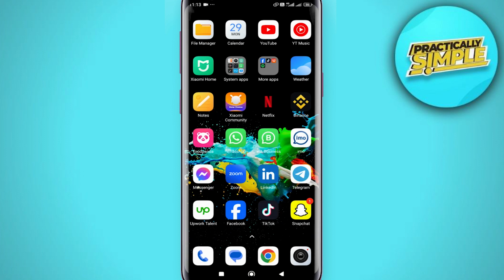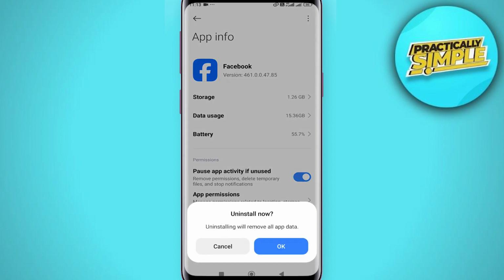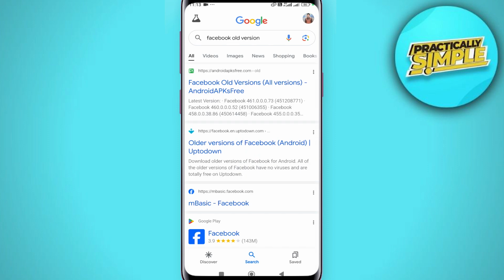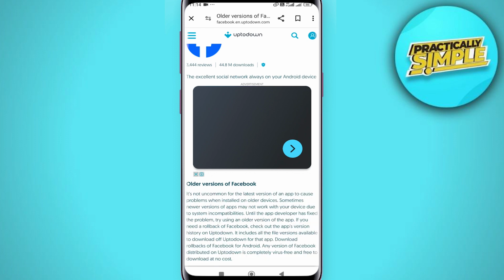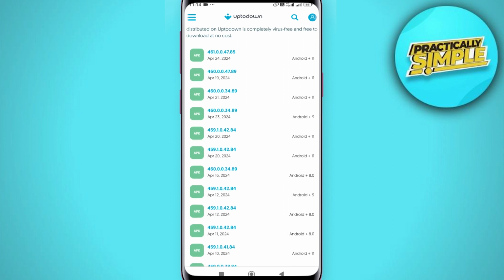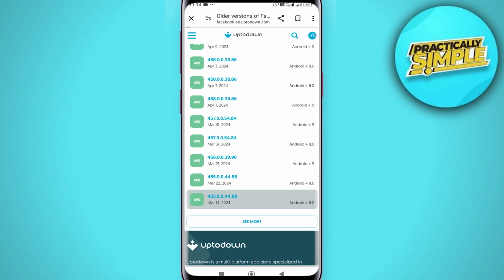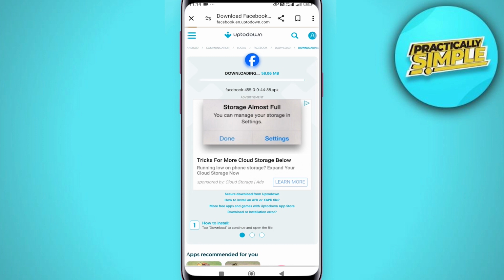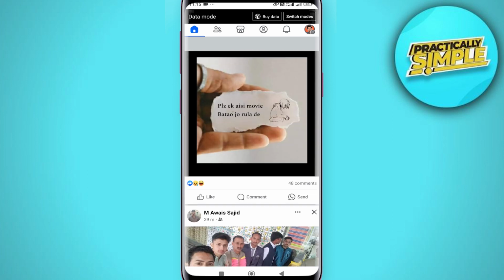How To Remove Meta Ai From Facebook - Step by Step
If you want to Find How To Remove Meta Ai From Facebook but don't know how to do it, then this tutorial is for you!

In this tutorial, I'm going to show you How To Remove Meta Ai From Facebook.